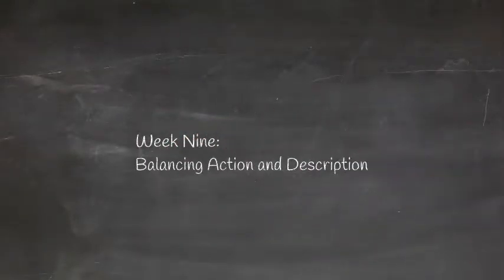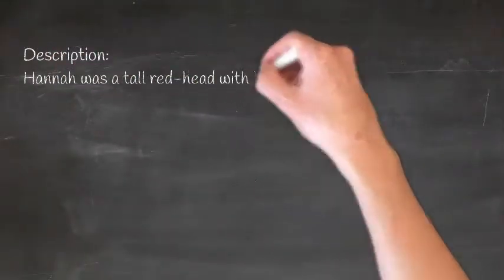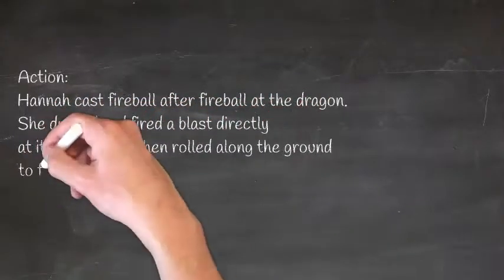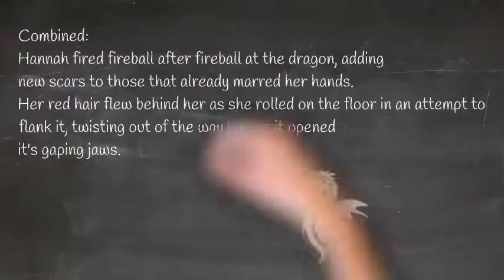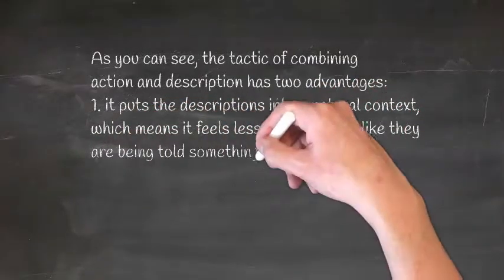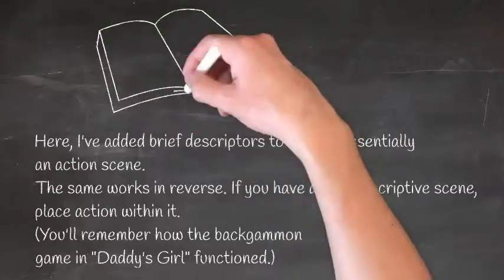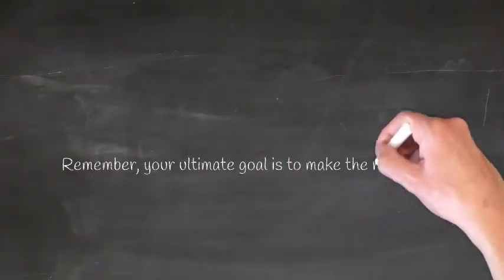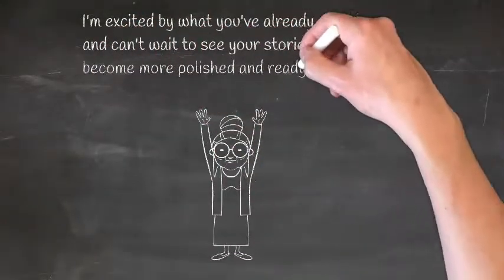Balancing Action and Description